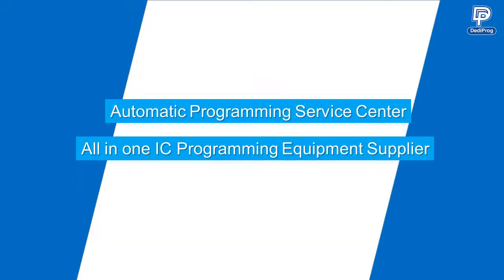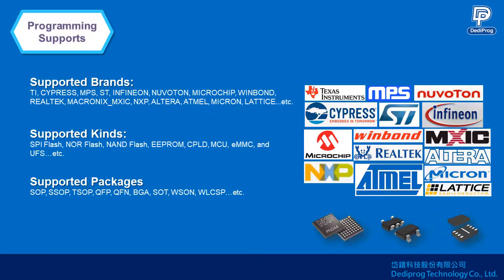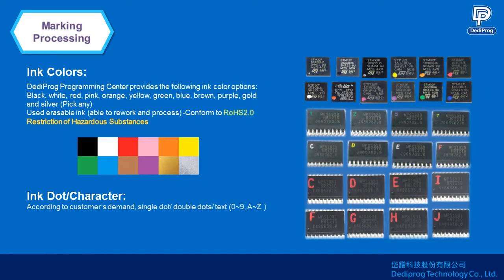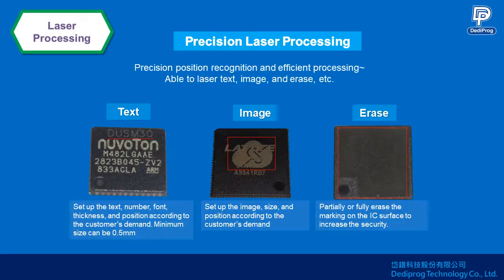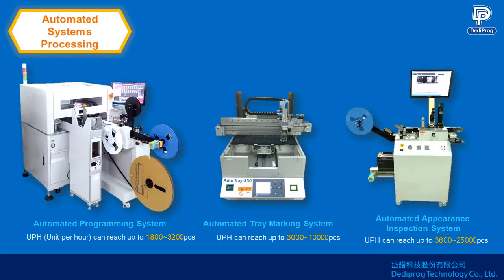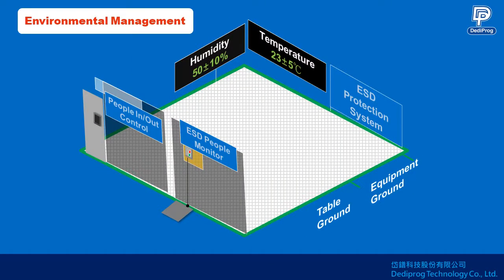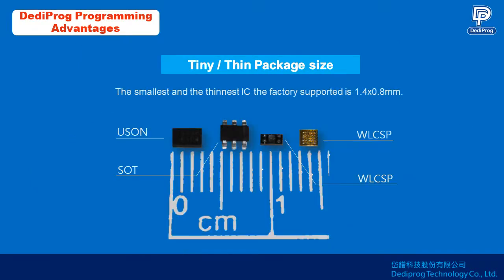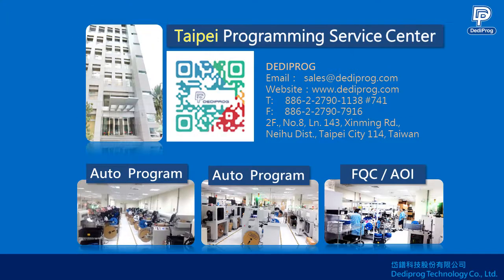DediProg | Automatic IC Programming Center Introduction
What is the process of the DediProg IC programming service?
How does the DediProg automatic programming service center work?
What kind of additional services does DediProg provide?

Do you have tons of questions you would like to know?
No worries. Just check this video, and you will get what you need!